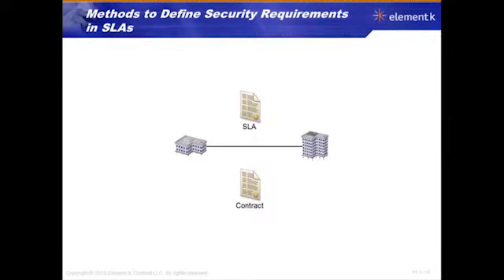34 Methods To Define Security Requirements In S L As Security Provisions ISACA CISM DOMAIN 5